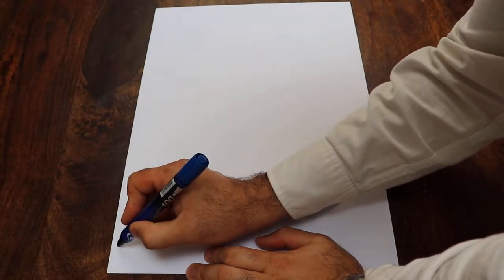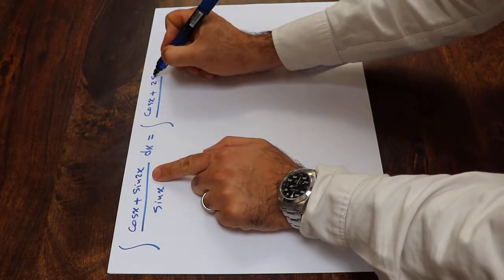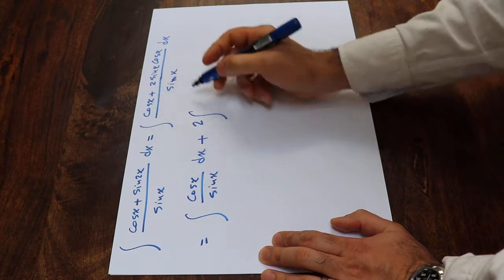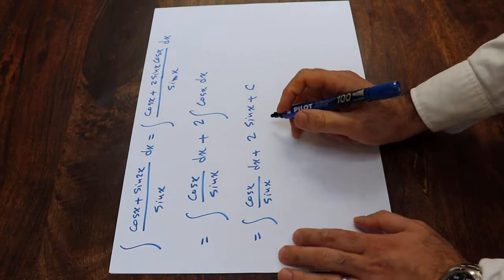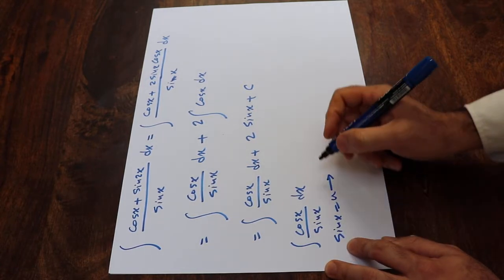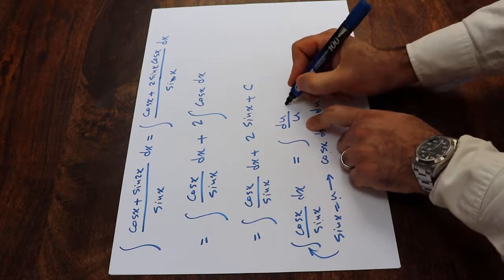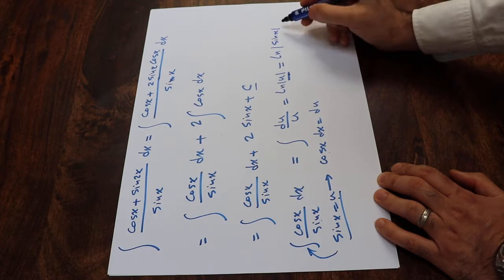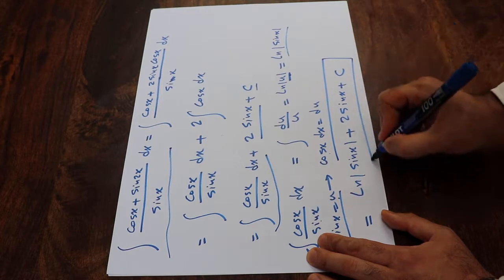Integral of (cos(x)+sin(2x))/sin(x) - Integral example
This video shows how to find the integral of Integral of (cos(x)+sin(2x))/sin(x).